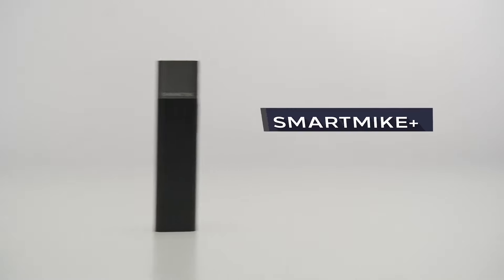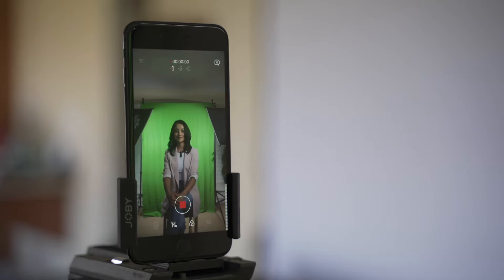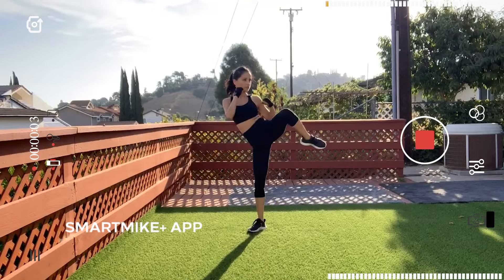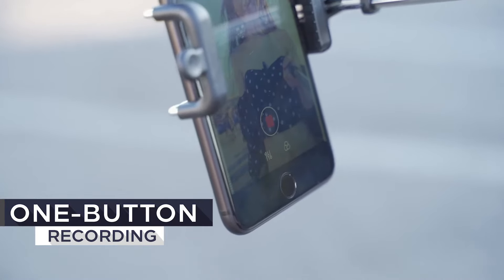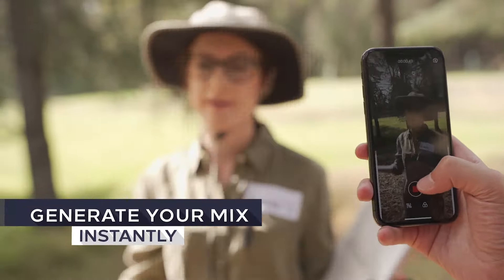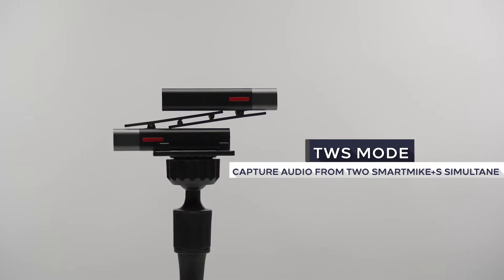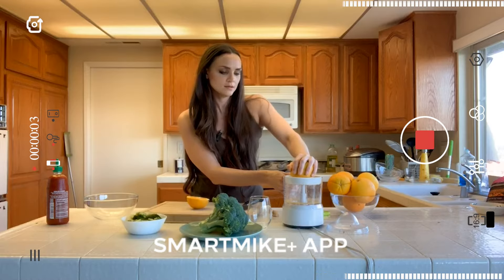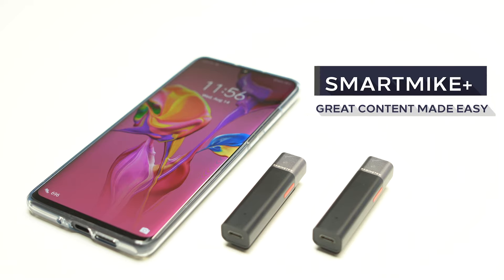SmartMike+: True Wireless Stereo Mic for Content Creators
Real-time auto-syncs microphone | Record & mix multichannel audio | Works with phone & DSLR & GoPro | Noise reduction | Auto transcription